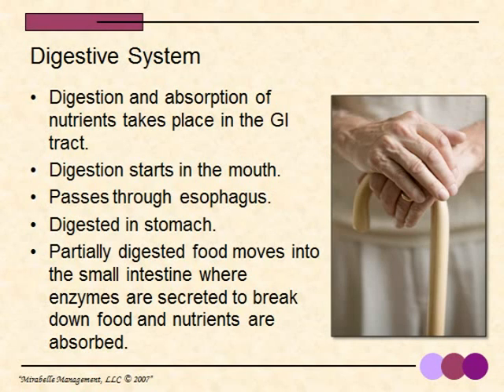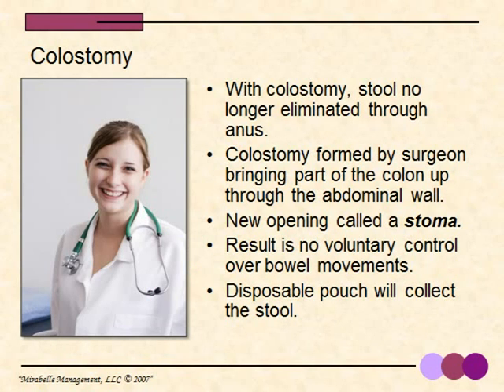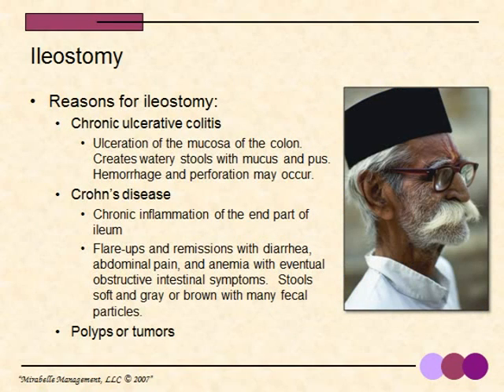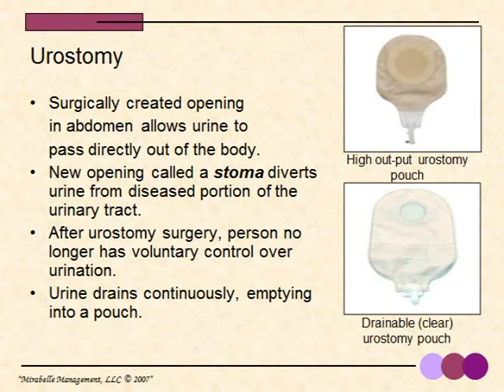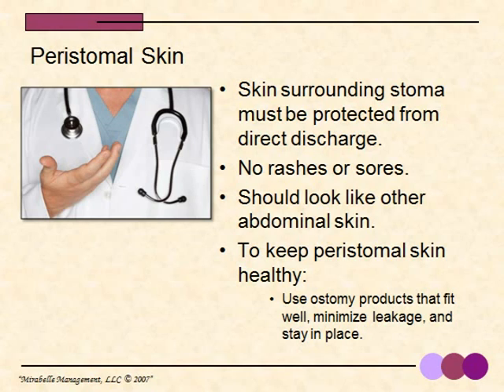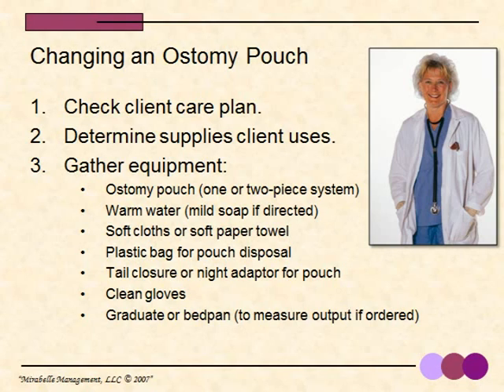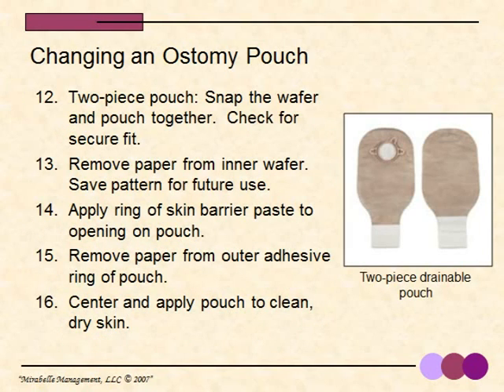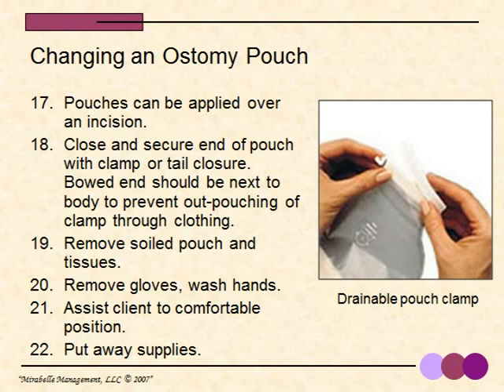3 Ostomy Care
Ostomy Care